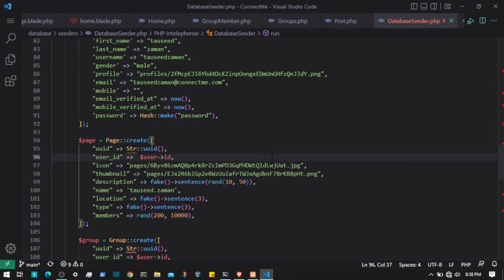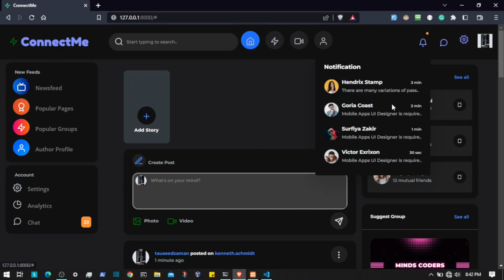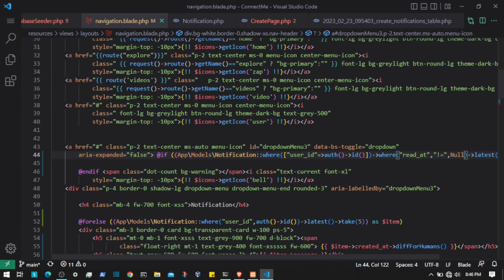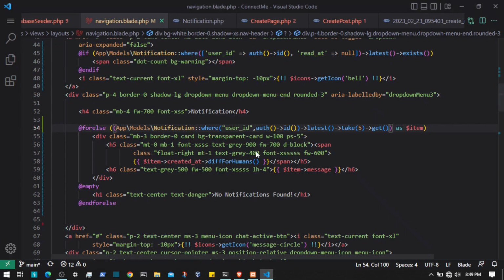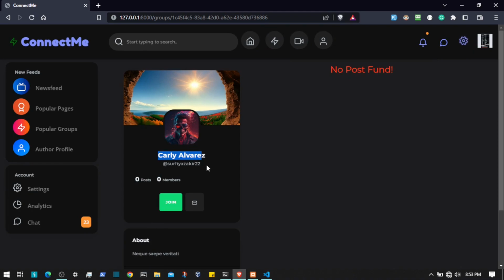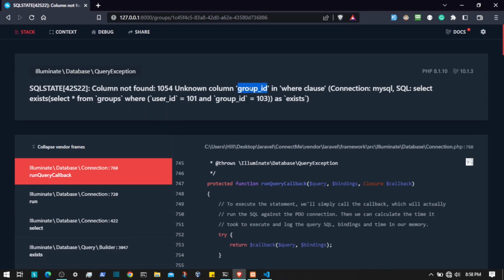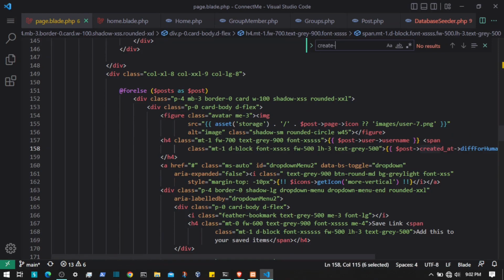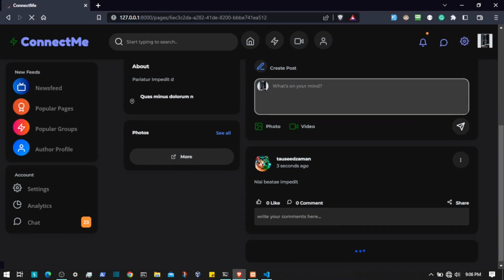Let's add Notifications to home page| #39 | Social App with Laravel